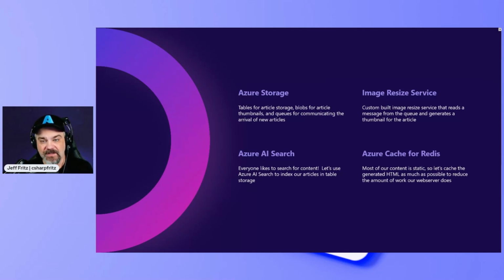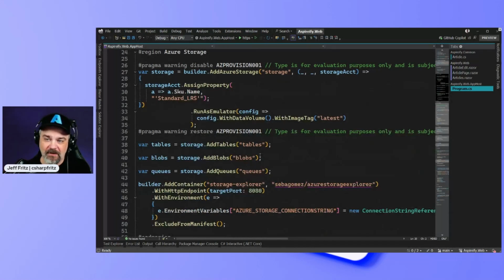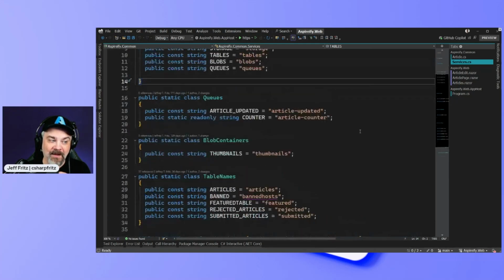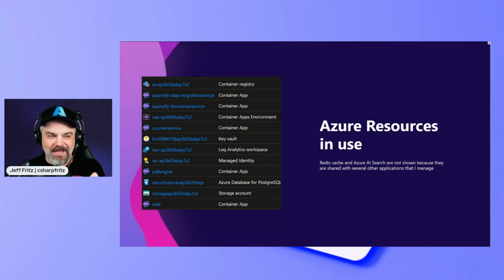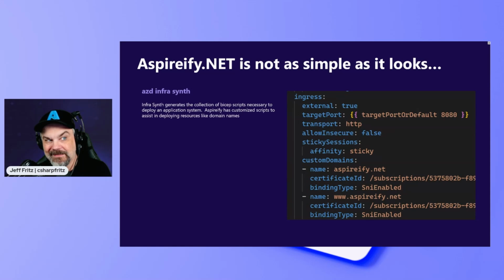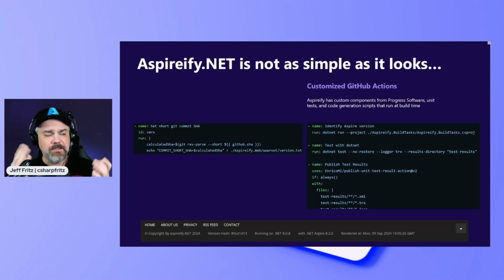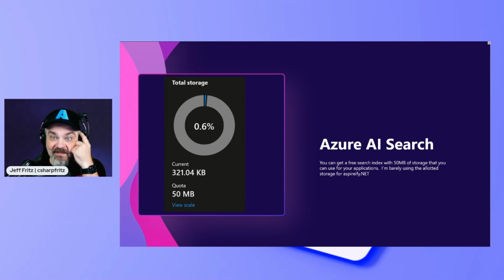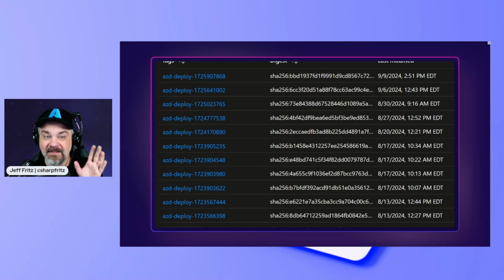Aspireify: Building and Deploying with .NET Aspire on Azure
Aspireify.net is a one stop shop for all things .NET Aspire and build with .NET Aspire! Come see how I built it, how I deploy it, and some lessons learned along the way.

🔎 Chapters:
00:00 Intro to Aspireify
04:30 Aspireify.Net code tour
10:13 How the website runs
12:50 Azure Resources in use
14:38 azd to the rescue
15:13 Typical azd workflow
16:25 azd infra synth
18:25 Customize GitHub Actions
20:34 Sliding Versions
21:45 Using Regions
22:46 Azure AI Search
25:44 azd containers
26:35 Recap and resources